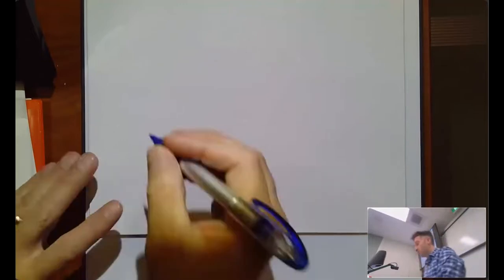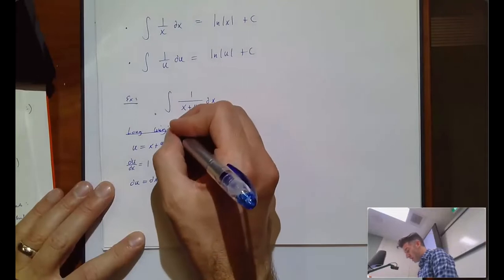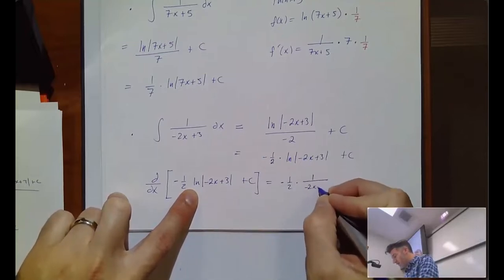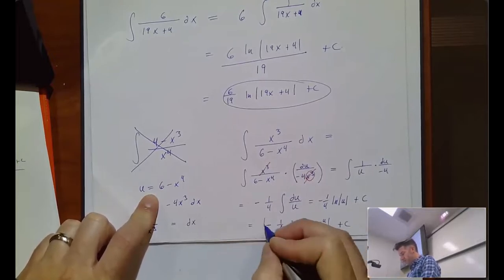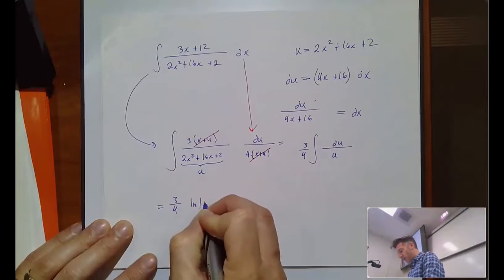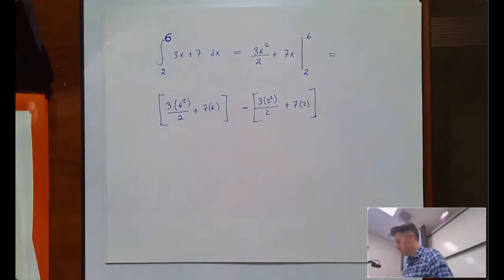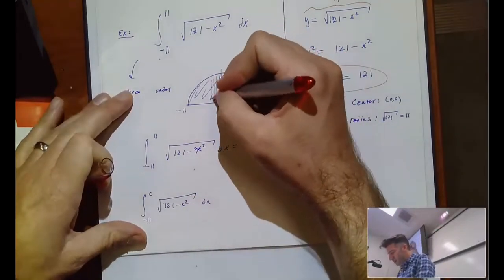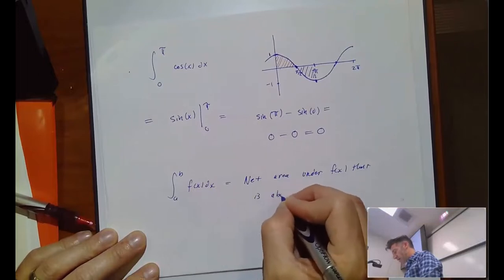Co-16B 10-14-2022 (Logarithmic Integrals & FTC)